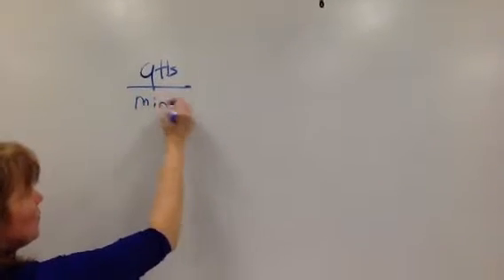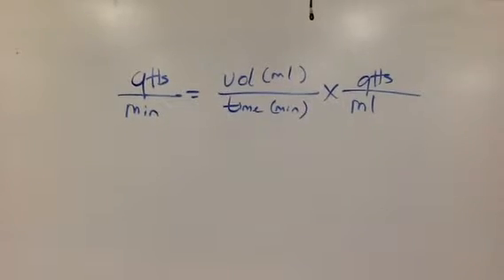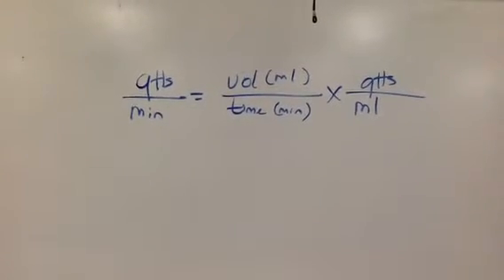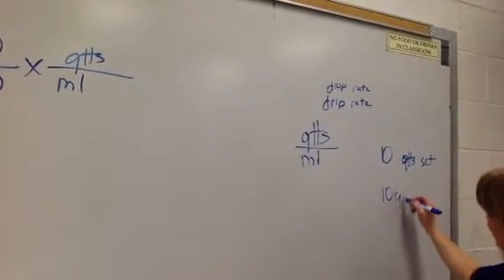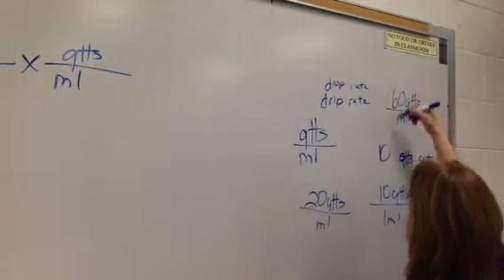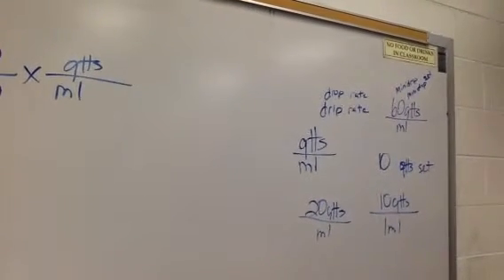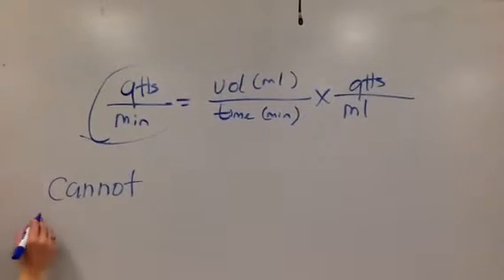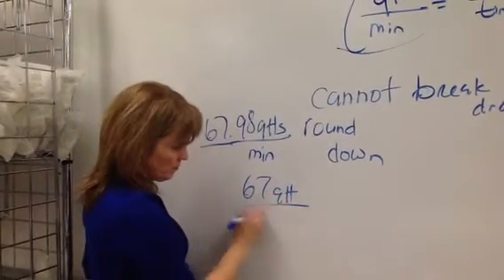IV Drip Rates Pharmacy Problems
How to set up and calculate IV drip rate calculations